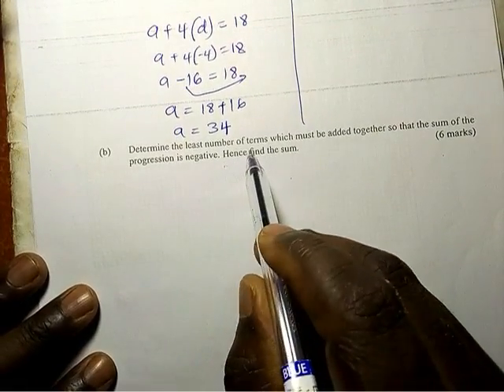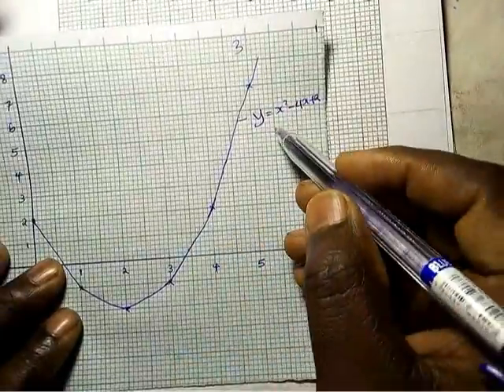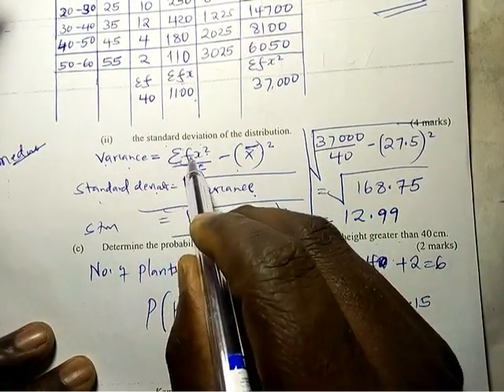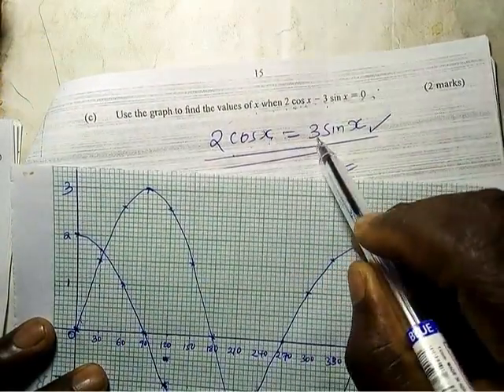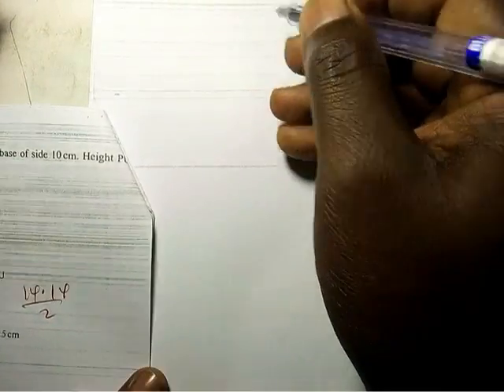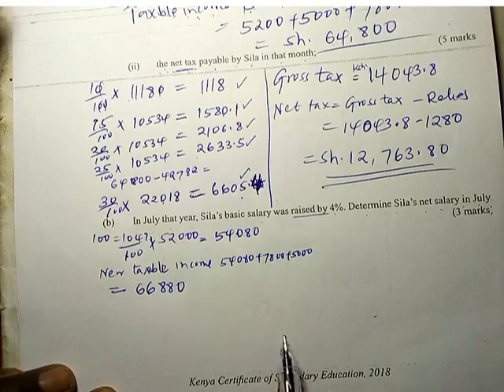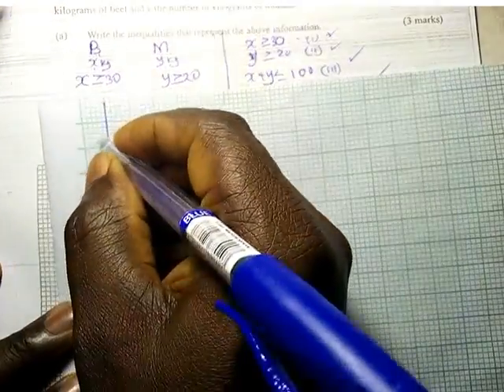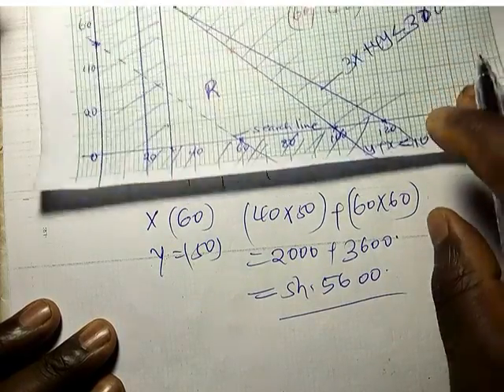KCSE 2025 MATHEMATICS PAPER 2 PREDICTION SERIES 2.